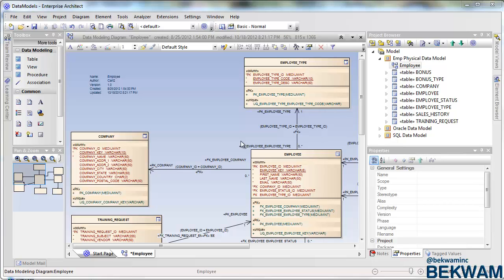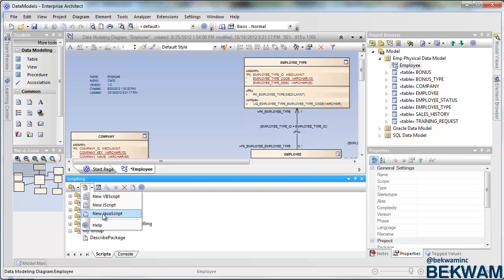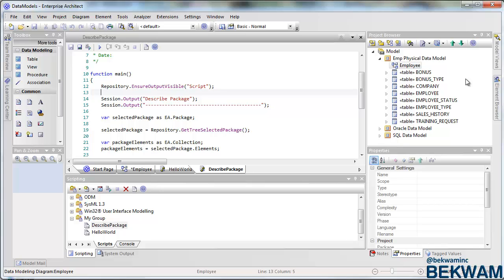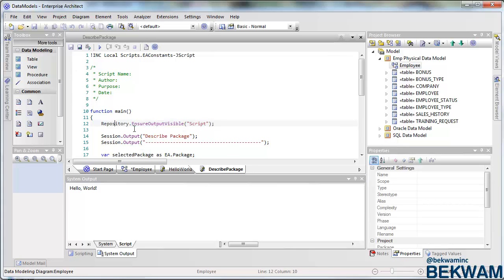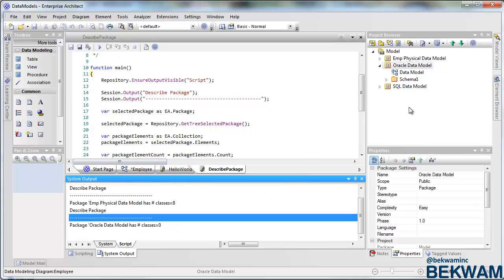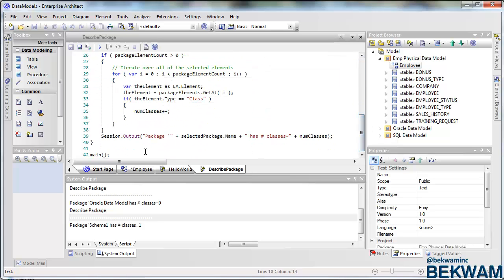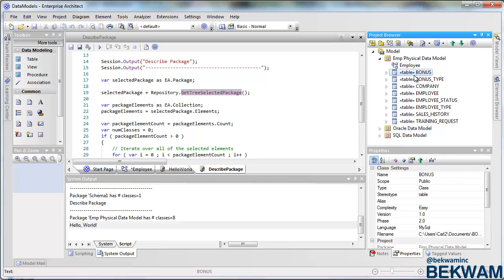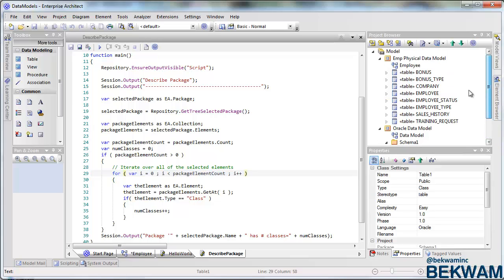Intro to Scripting with SparxSystems Enterprise Architect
Introduces scripting and automation in SparxSystems Enterprise Architect with a Hello World example and a script the counts the number of classes in a package